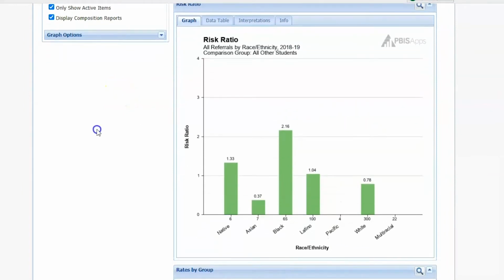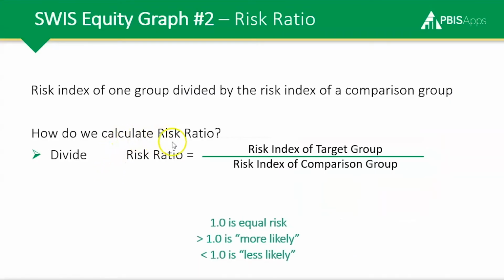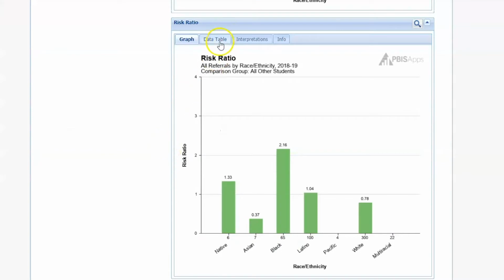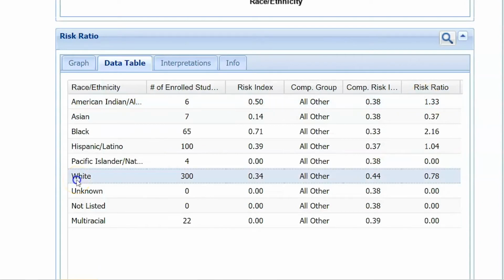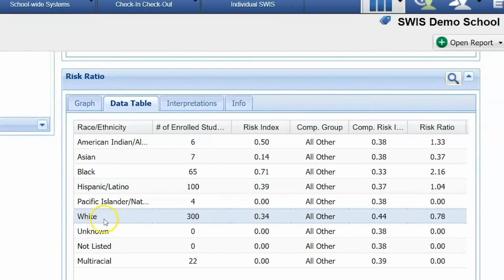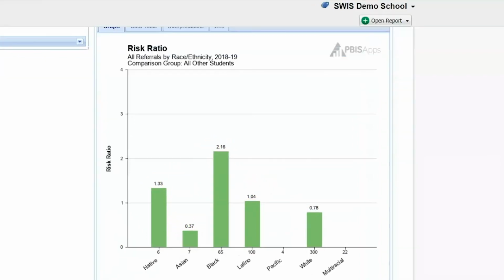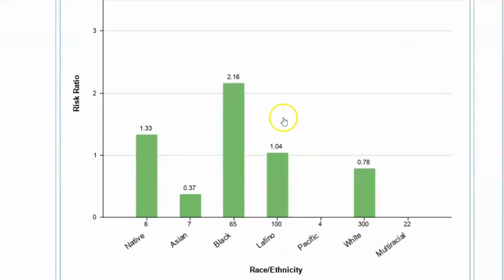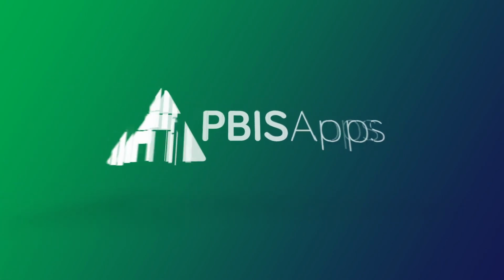Equity Report - Graph 2: Risk Ratio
​​​​Video number two in our series on addressing equity in school discipline. In this video Bert Eliason explains how to generate an interpret the Risk Ratio report in SWIS and explains some strategies to begin to address problems around disproportionality.​​​